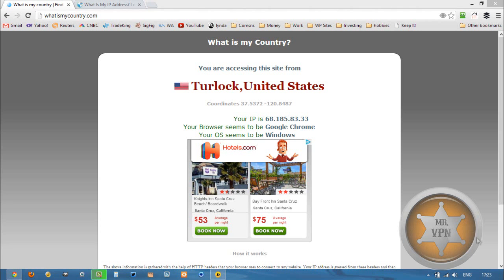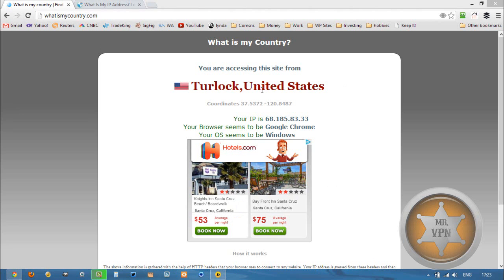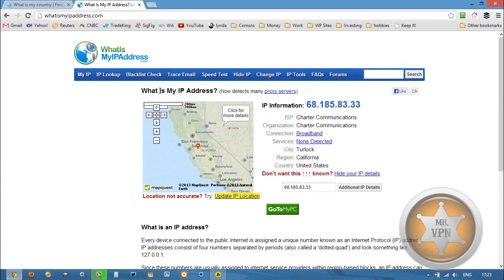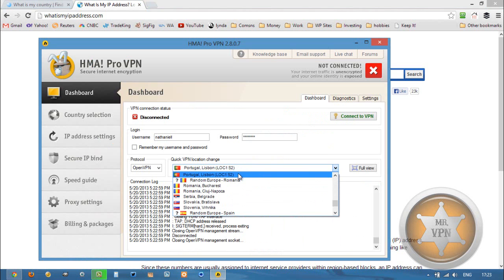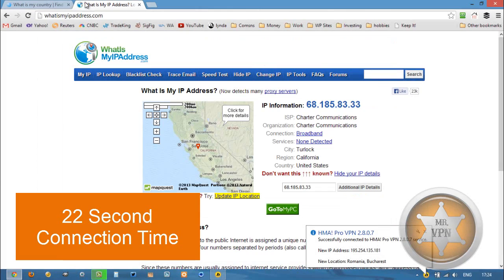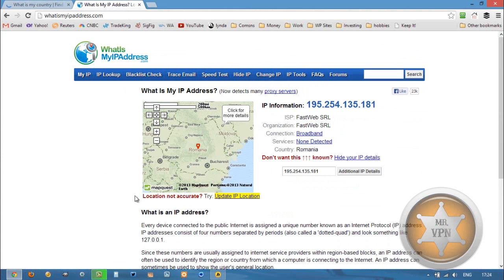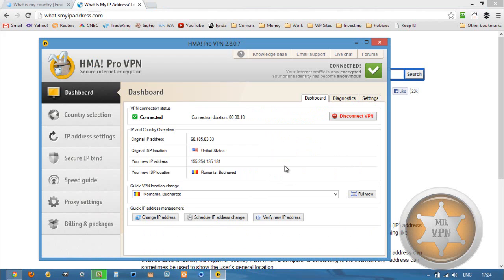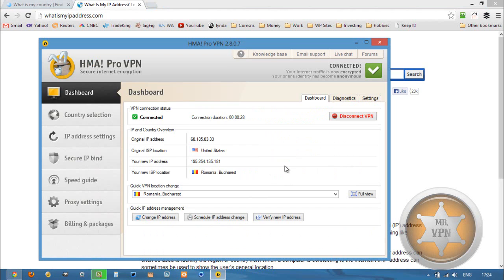Use a VPN Service for an IP from Romania